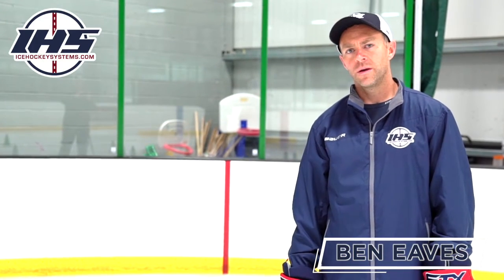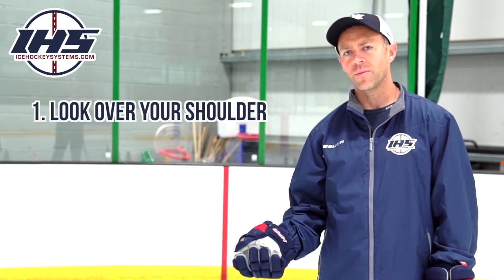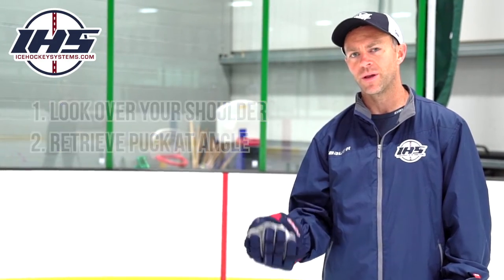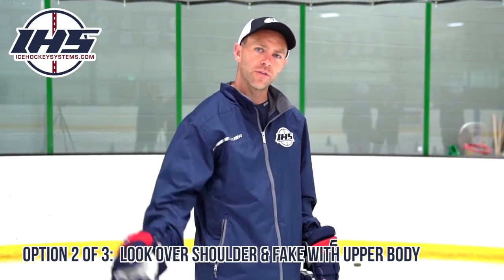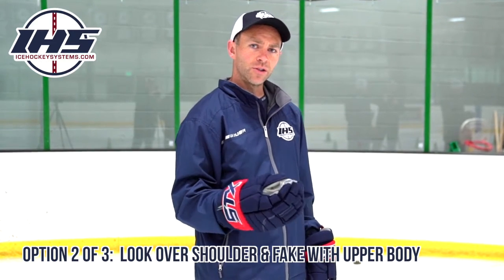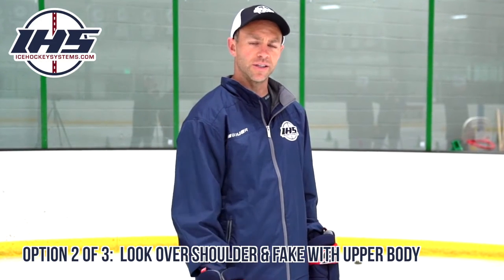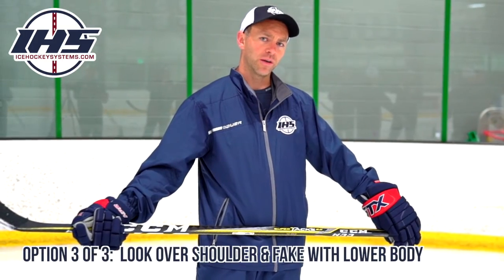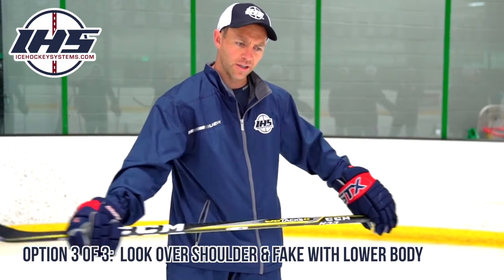Puck Retrieval Along The Boards